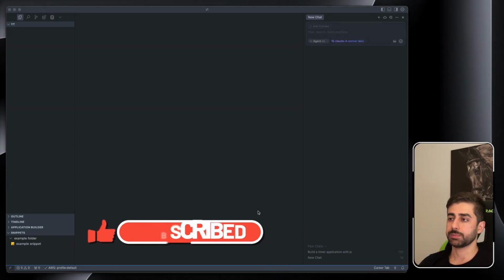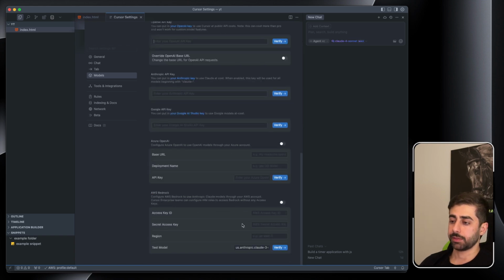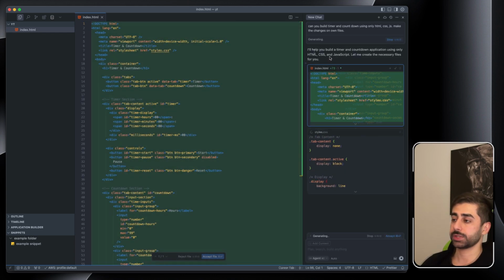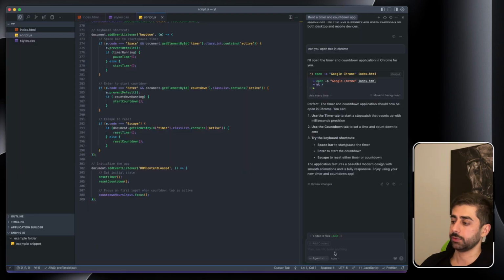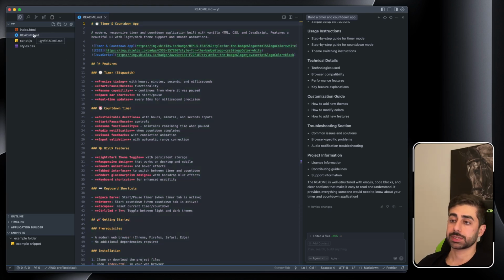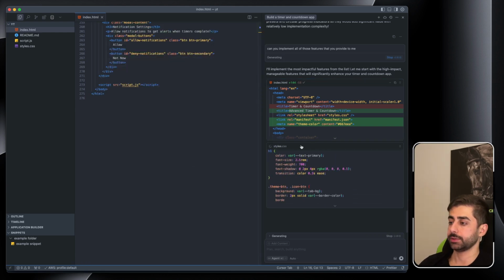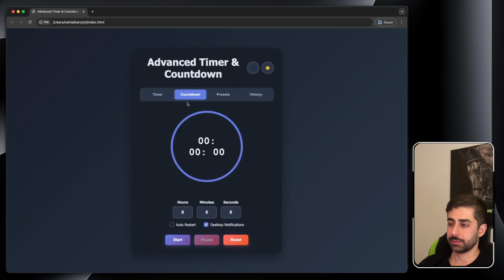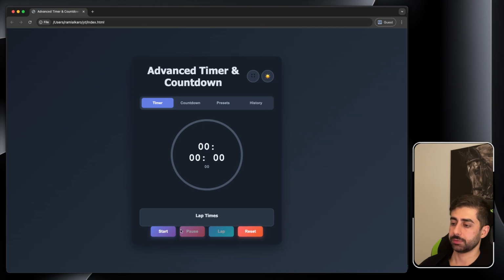What Is CURSOR and Why Every Coder Needs It NOW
What is Cursor ? Why it useful? How powerful its? Does it create bad code? after answering these questions we are going to build project and the document it. Final step asked to add more features and implement them.

Timeline
0:00 introduction
0:20 layouts of Cursor.
0:46 what is chat in Cursor.
1:14 what is modes and models in Cursor.
1:46 add missing models in Cursor.
2:14 Cursor integrations like slack and github.
3:10 building project with Cursor using single prompt.
6:40 document project using Agent mode in Cursor.
7:26 Ask Mode in Cursor.
8:00 implement the new features.